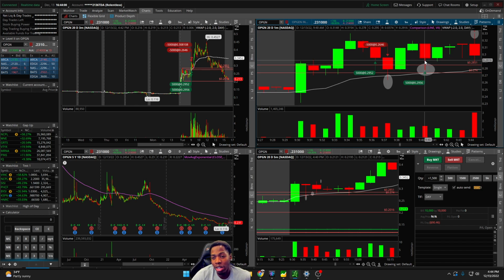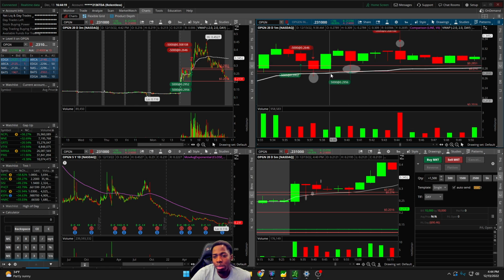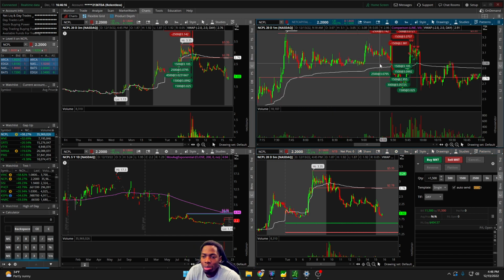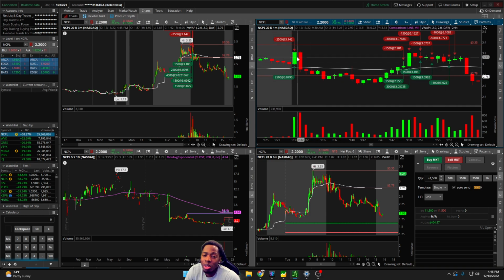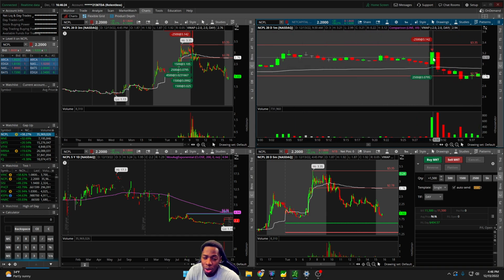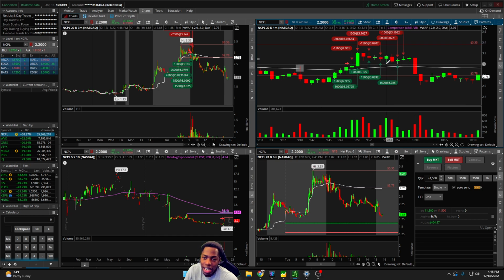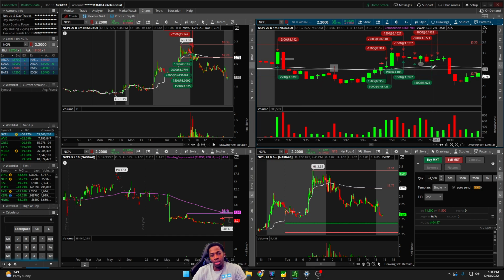Day Trade Recap Stocks $NCPL & $OPGN